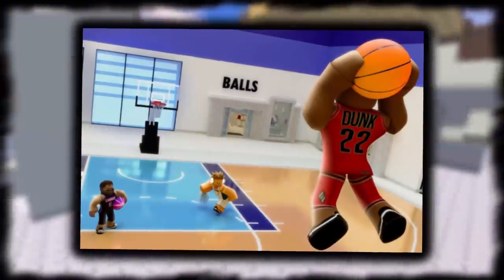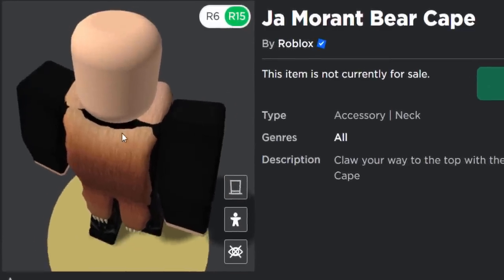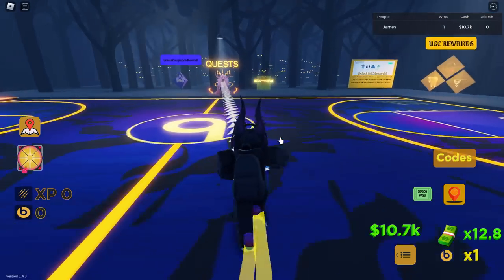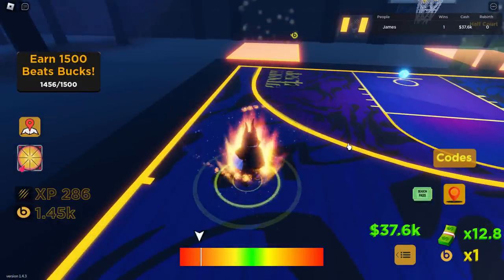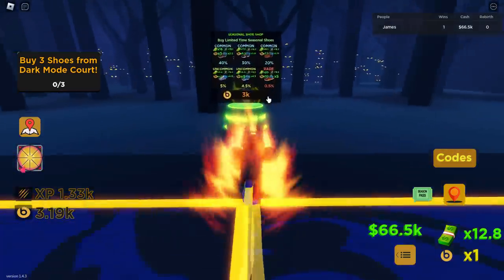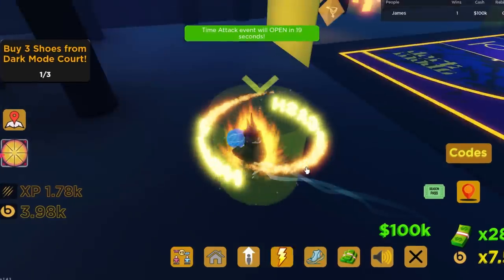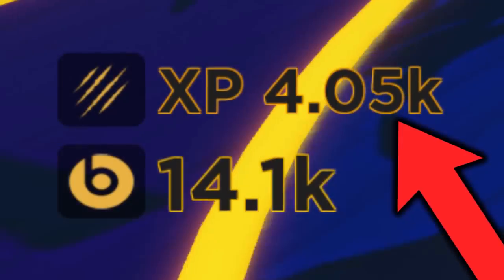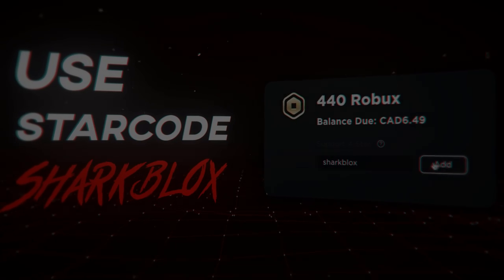FREE ACCESSORIES! HOW TO GET Ja Morant Headphones, 12 Chain & Bear Cape! (ROBLOX Dunking Simulator)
For this event video I’m going to be showing you guys how to get some pretty decent free items from the Dunking Simulator Dark Mode event! We will be getting items based off the famous Basketball player called Ja Morant! We can get: Ja Morant Beats Headphones, Ja Morant 12 Chain, Ja Morant Bear Cape!

Chapters
Introduction 0:00
Ja Morant Beats Headphones 1:29
Ja Morant 12 Chain 2:15
Ja Morant Bear Cape 2:35
Outro/Prize Check 7:21